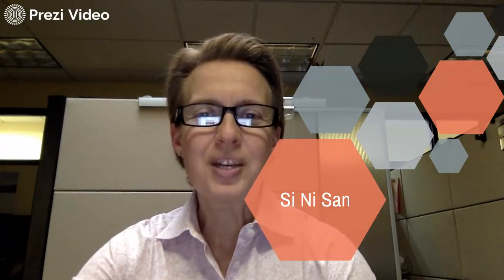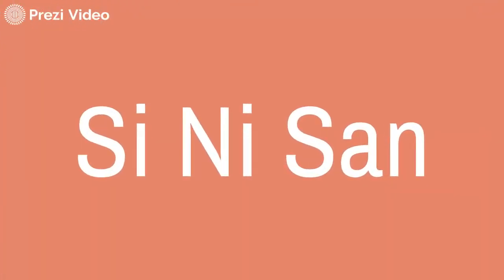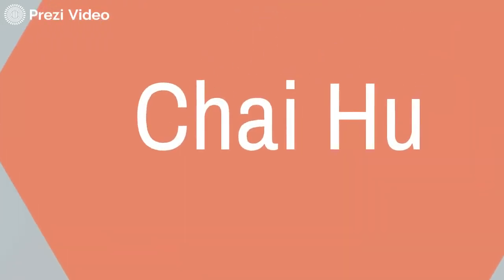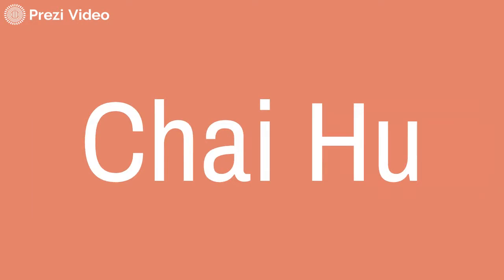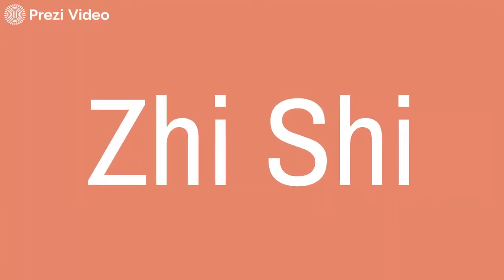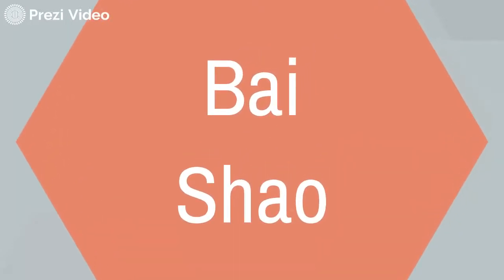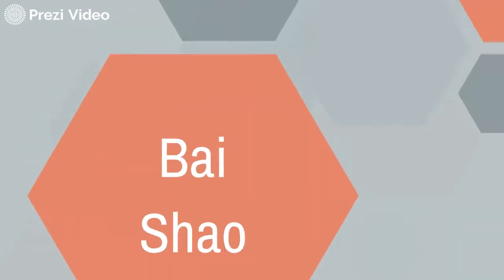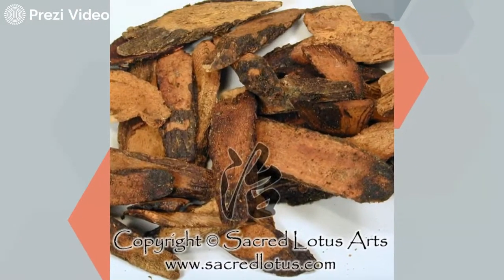Si Ni San